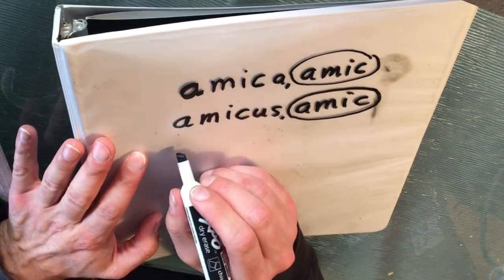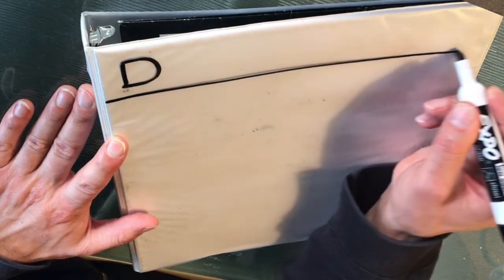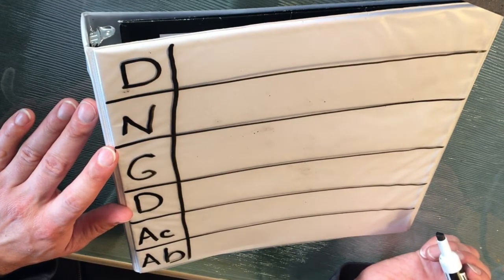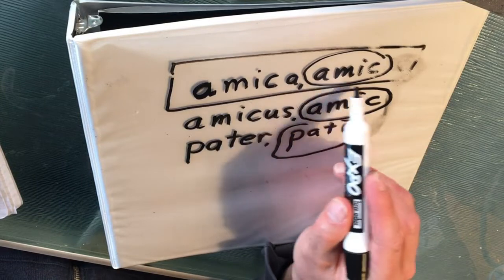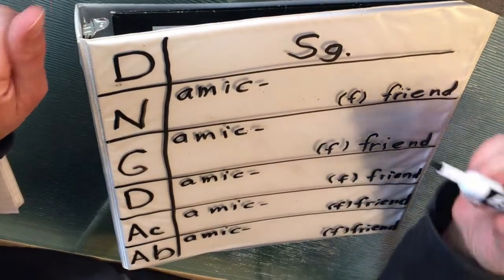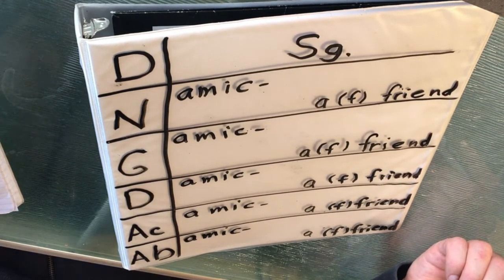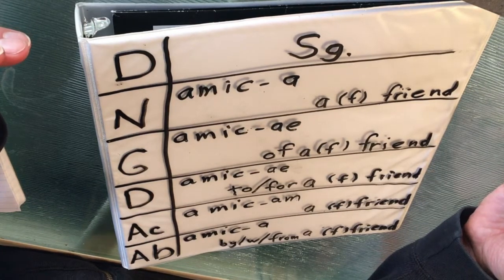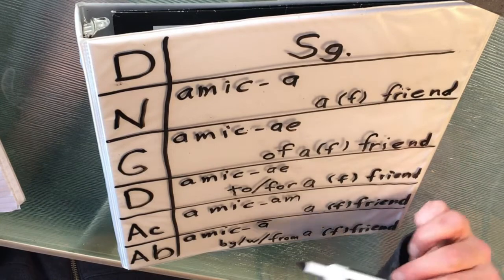Use as a reference, not for daily chant practice— Declension Chants 1 7—applied